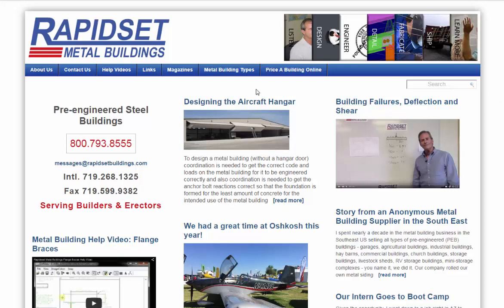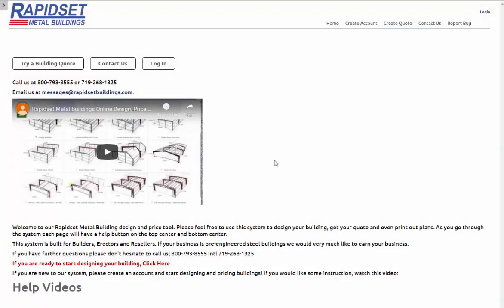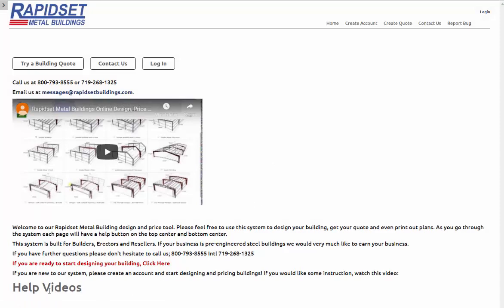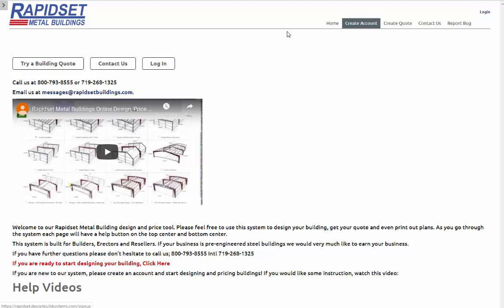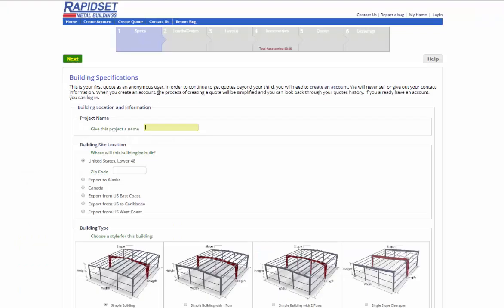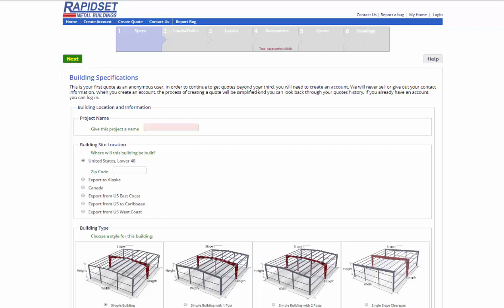1. Intro to the Rapidset Metal Building Design and Price system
Rapidset Metal Buildings online design and price system.  This is #1 of a series which explain, in detail the use of the system.  This video start in simple mode for basic commodity type buildings.